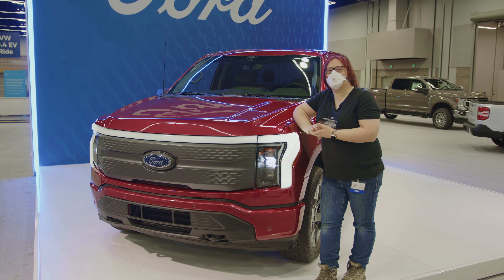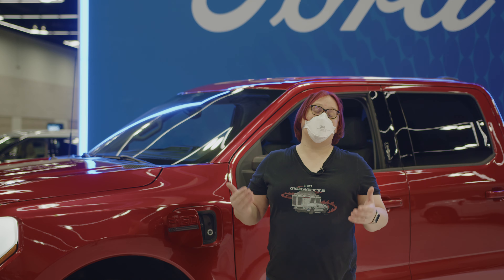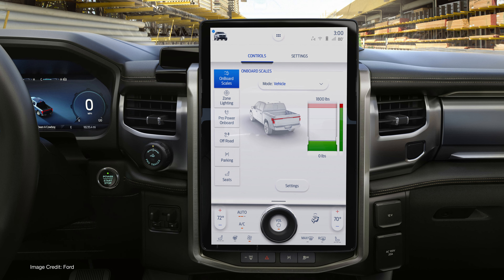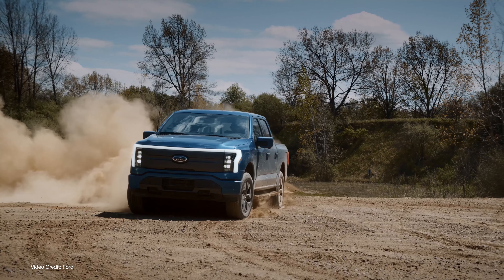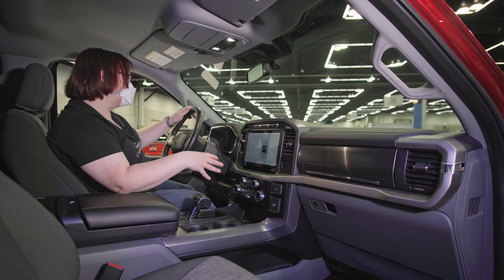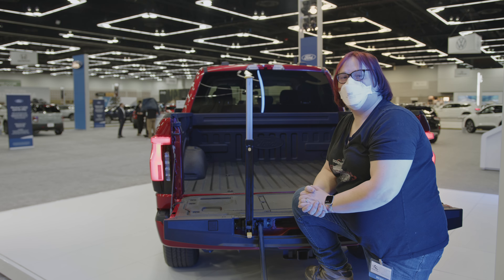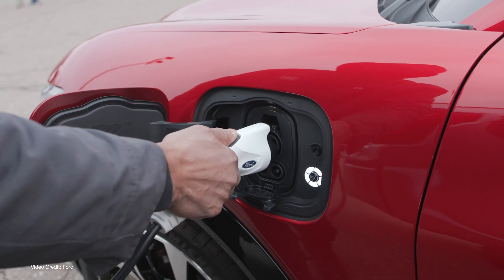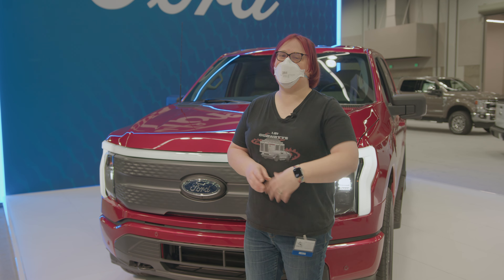The Ford F150 Lightning: Forbidden Fruit You'd Like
As you might know, Nikki is based in the U.S. - And that means she sometimes gets to test out vehicles that might not make it to New Zealand.

Last week, she headed to the Portland INternational Auto Show to try out one such vehicle: the Ford F150 Lightning XLT!

100% Kiwi % 50% Community Owned